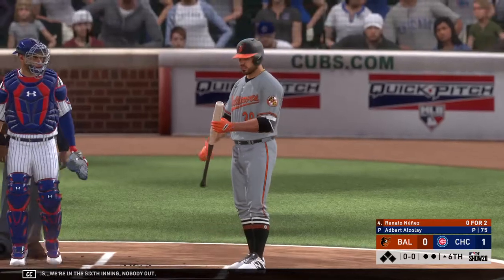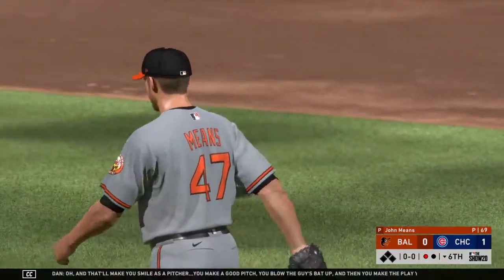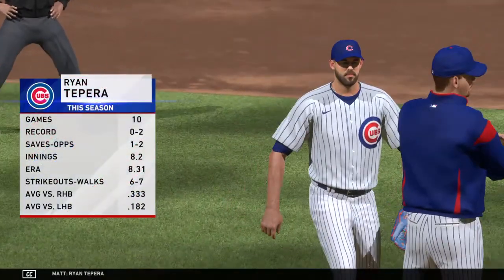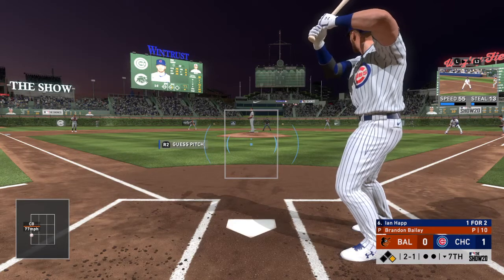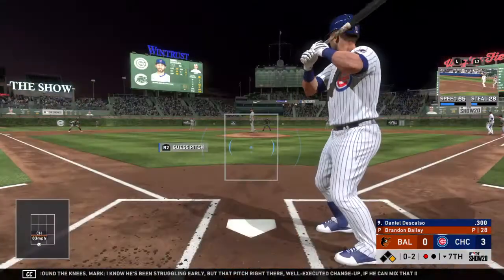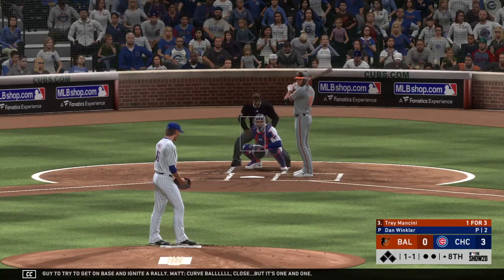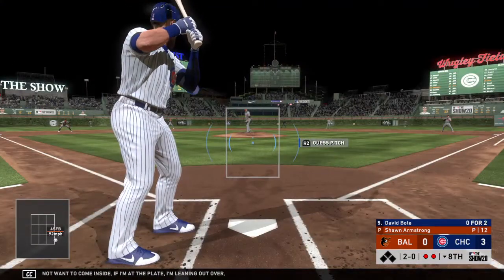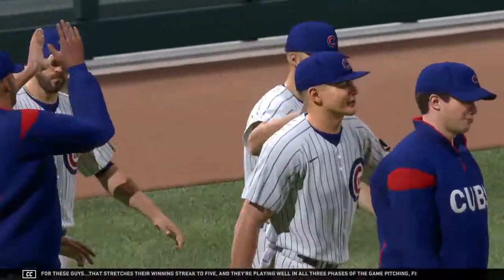Part 2 of 2 )MLB The Show 20 - Baltimore Orioles vs Chicago Cubs | Franchise Game 62 | Shutout Game